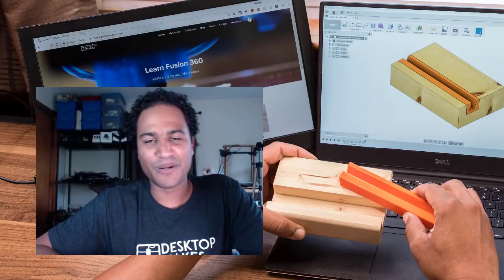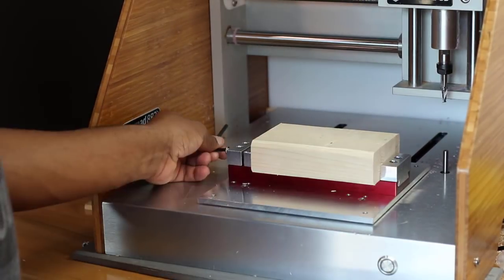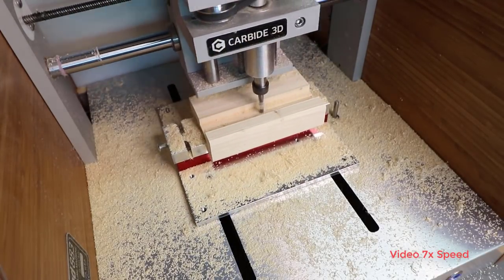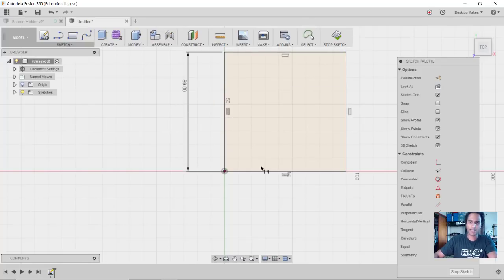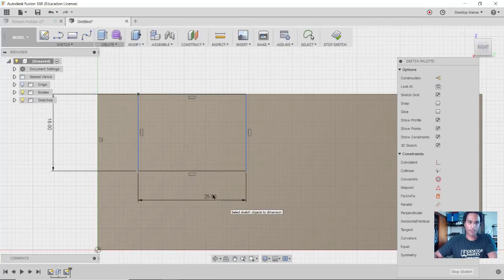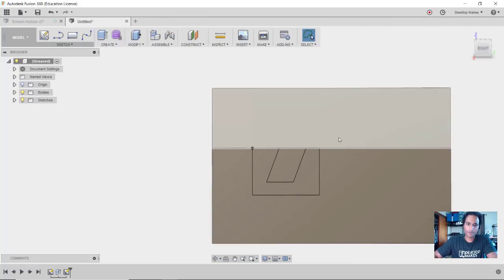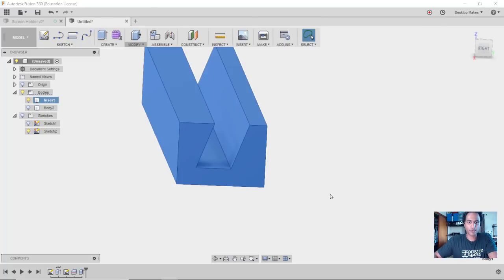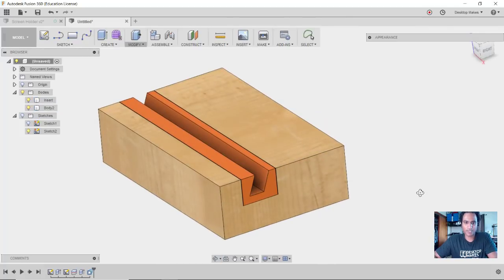Combine CNC Milling and 3D Printing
Combine a CNC router and 3D printing to make this useful screen stand designed with Fusion 360.

Combine milling and 3D printing to get the best of both worlds.  In this project I design a portable monitor stand by milling a piece of 2" x 4" and then 3D printing an insert that gives me the perfect screen angle.  I use Autodesk Fusion 360 to design the model and Fusion CAM to develop the tool paths for CNC milling.  I'm using the Nomad 883 Pro CNC mill.